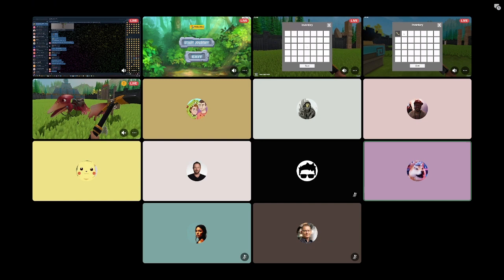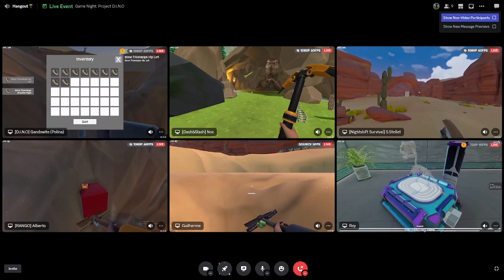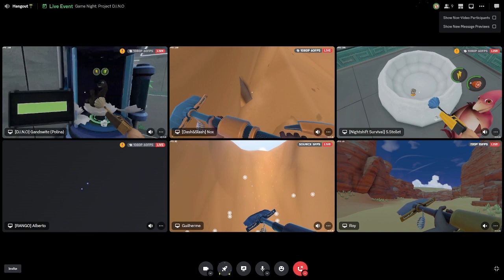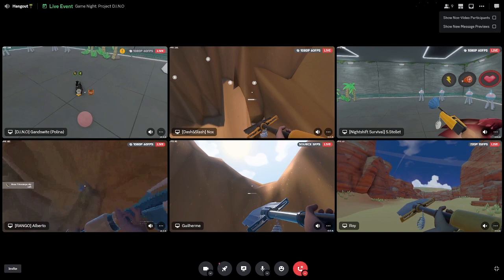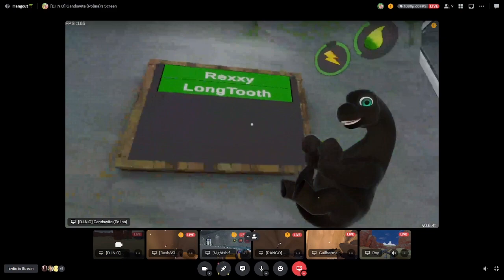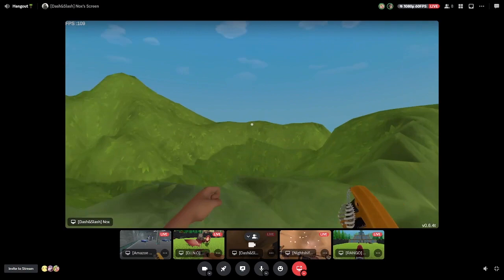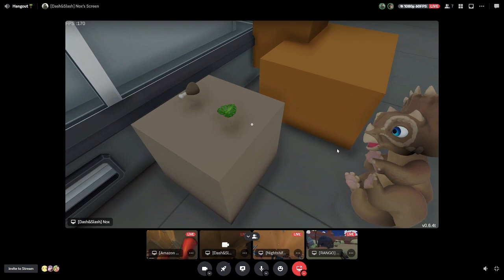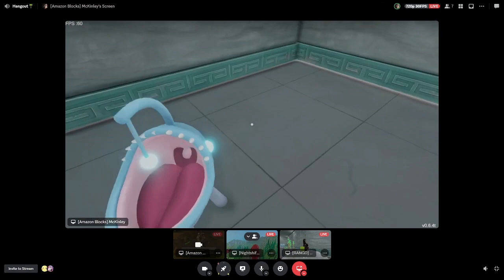Totem Game Night 17.1.2023 [Highlights]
Tonight, the community played Project Dino by Eudokia Games! with 2 missions In mind- the first one, collect all Bones, and the second one is to find our Gui! the developers have hidden Gui inside the game.